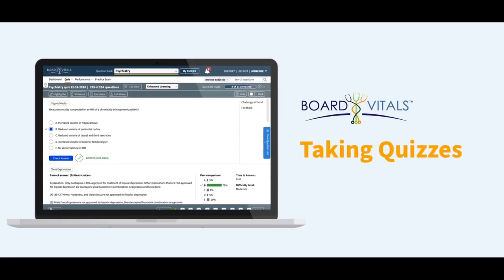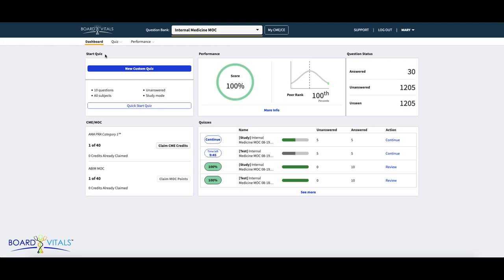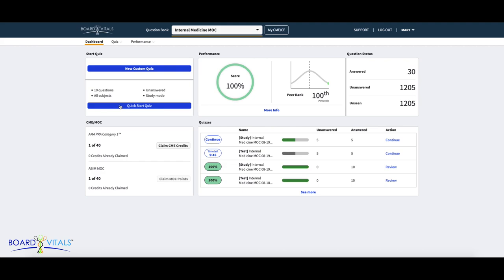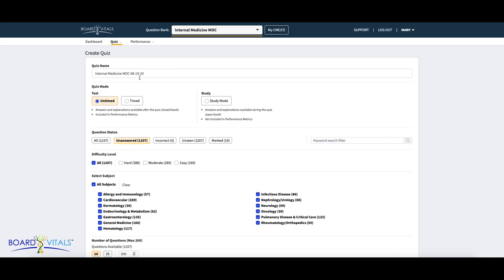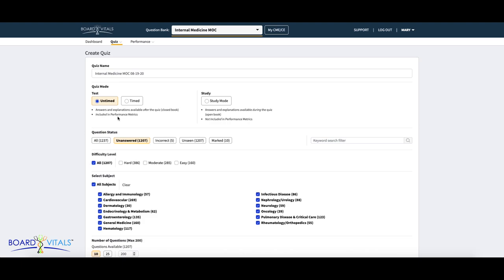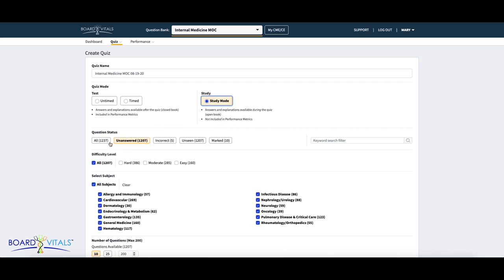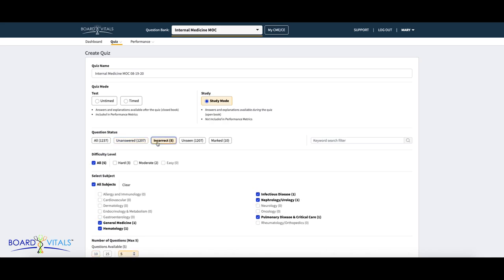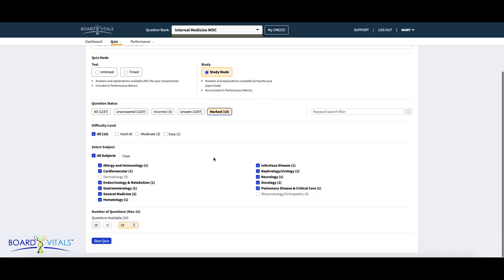BoardVitals Training Video: Taking Quizzes